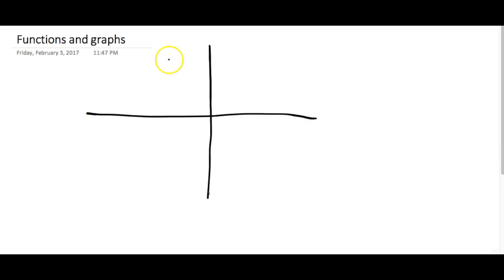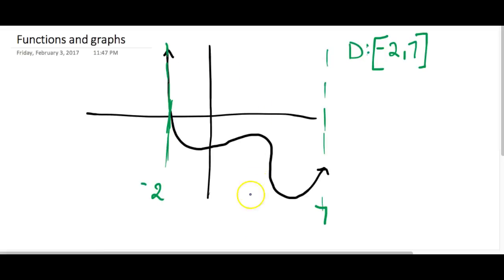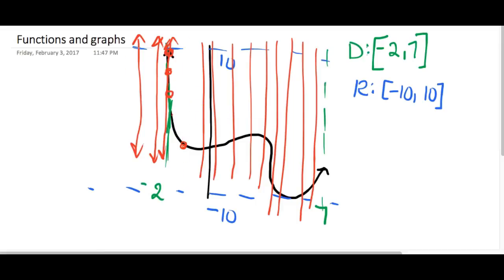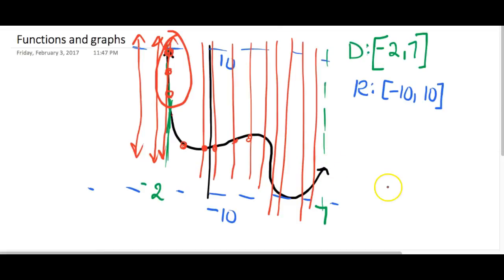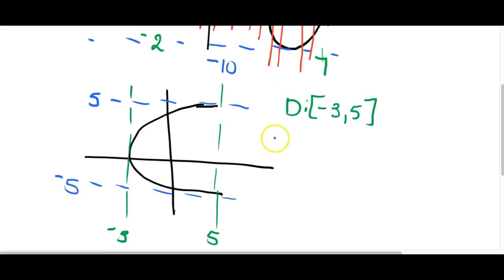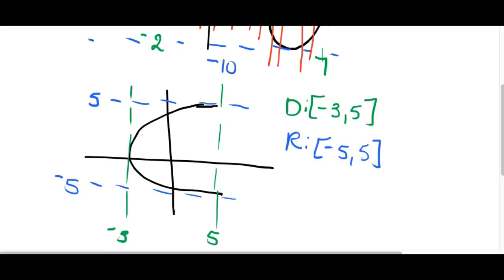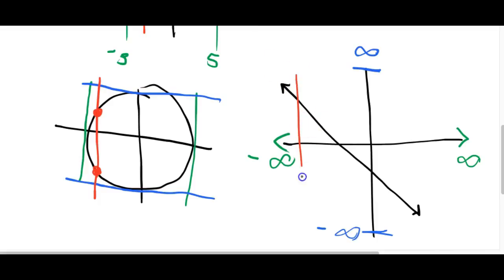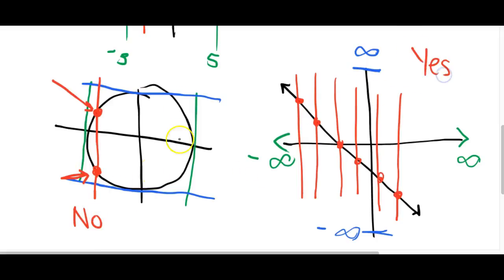Functions and Graphs